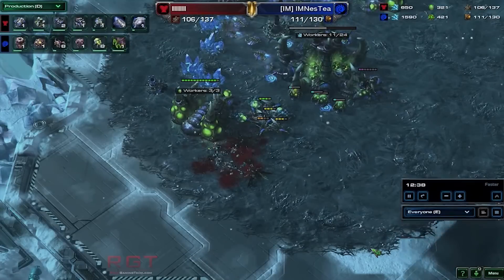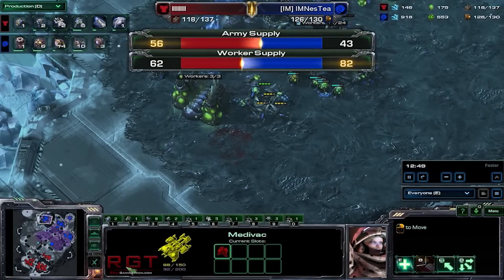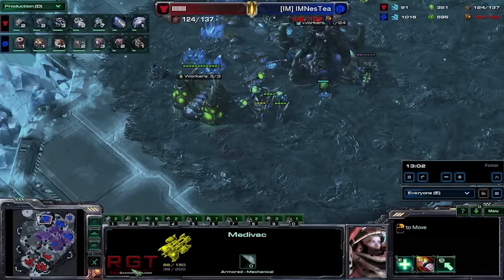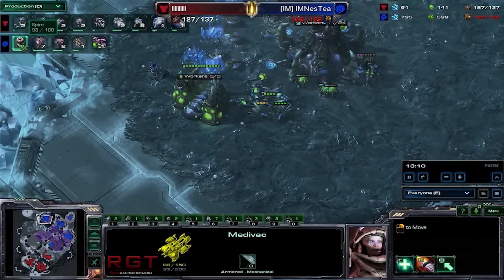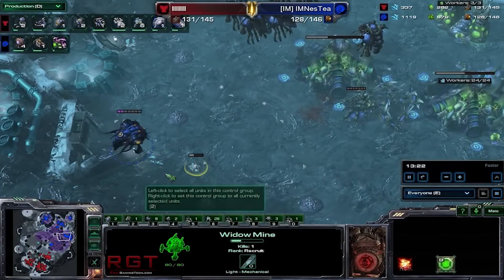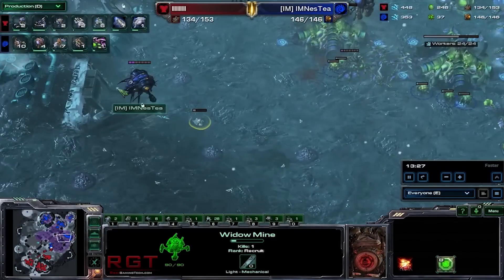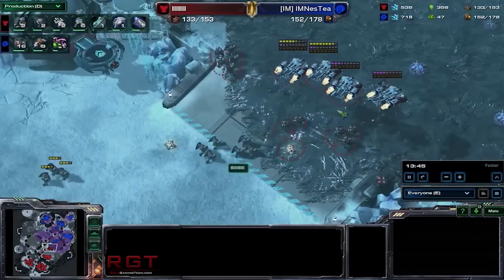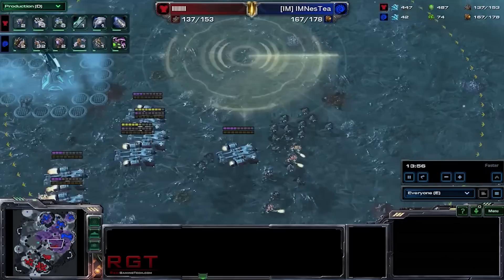Micron Announces 18 Percent Improvement to DDR3-2133 Memory Via tFAW - Info & Analysis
Micron have announced that they have managed to increase the performance of DDR3-2133 by 18 percent. They have done this by improving the tFAW cycle from 35ns to 30. This will in turn have major benefits for server environments but will eventually filter to regular customers in desktops and laptops.